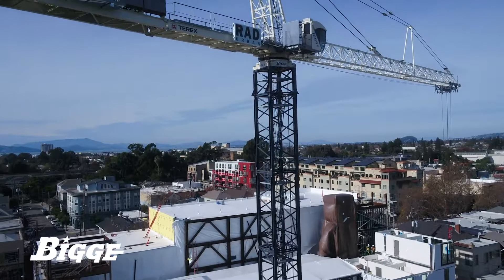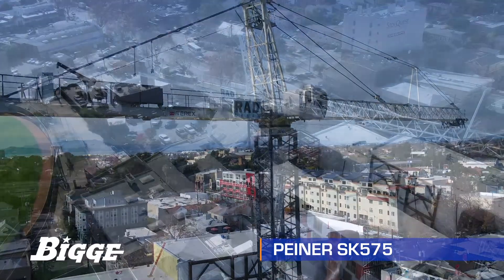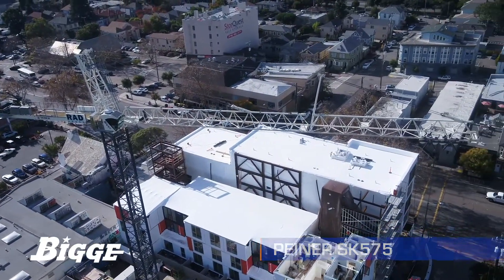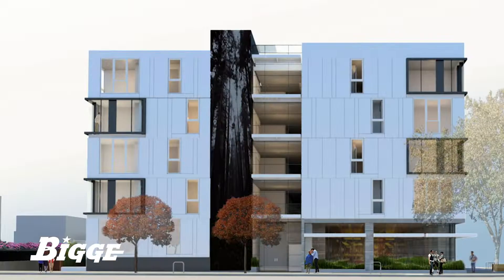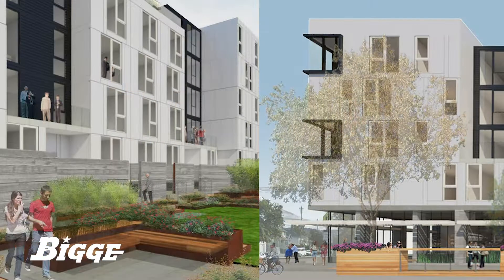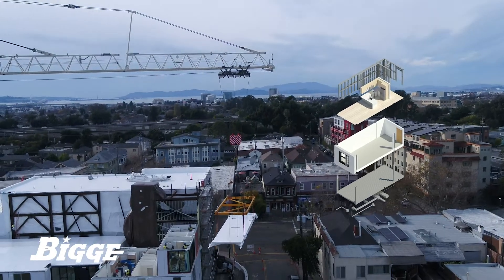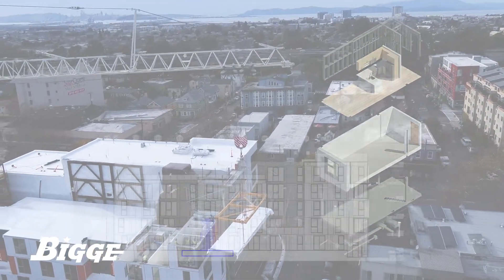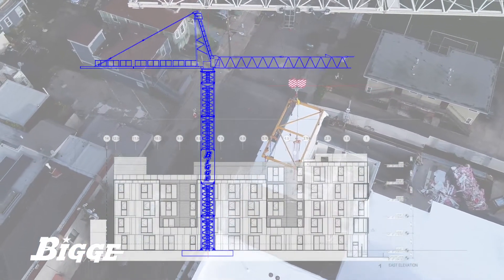Bigge's Peiner SK575 Tower at Work for RAD Urban in Oakland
Recently on rent to RAD Urban was a Peiner SK575 tower crane from Bigge’s fleet, playing a pivotal role in a construction project in Oakland, California.

When complete, the five story building will consist of 48 residential units with a total of 65,000 square feet of living space.

Construction began in 2017 and incorporates state-of-the-art seismic and fire safety.

The steel frame modular units were delivered from RAD’s fabrication facility 60 miles away.

Each module was delivered on a trailer to the job site, where they were lifted from the street and set with precision using the SK575.

The crane operated at 96 feet height under hook and was configured with a 131 foot long jib.

With a maximum capacity of over 70,000 pounds, the SK575 was ideally suited to handle the movement of the modules, weighing in at approximately 40,000 pounds each.

The ability to easily change the trolley configuration from 2 to 4 parts of line and back also exemplify this crane’s versatility.

The Peiner’s dependable performance and ability to adapt to a wide range of job site conditions and technical requirements make it an outstanding option for a multitude of customers and jobs.

Contact Bigge to learn more.